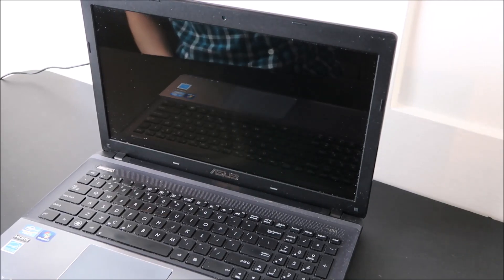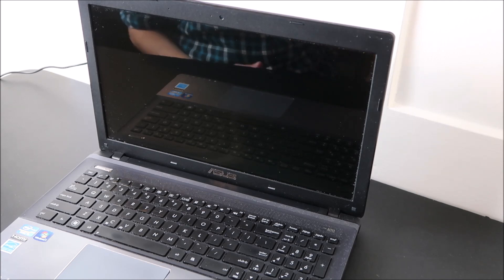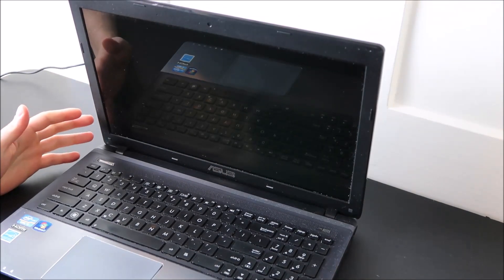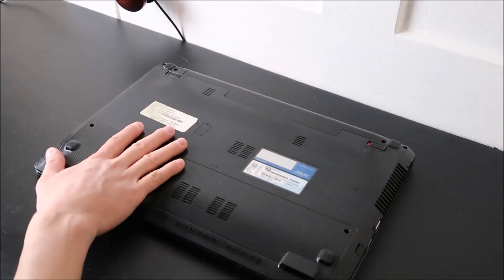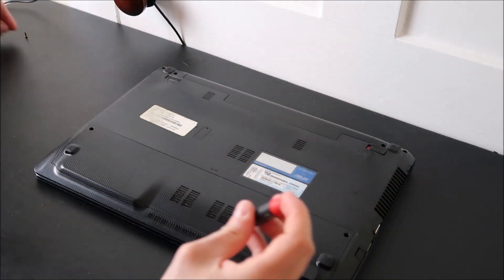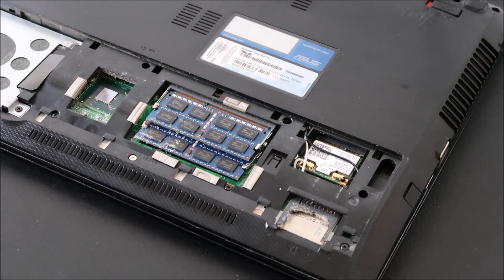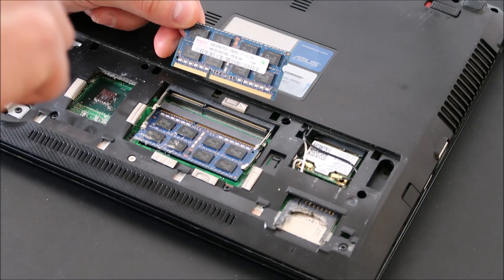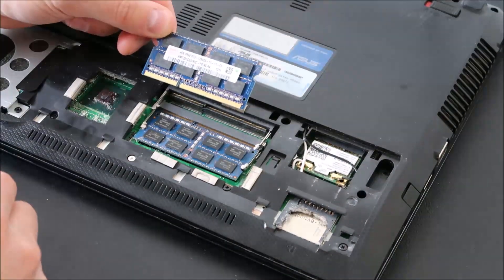How To Fix Asus Computer Beeps At Startup - Keeps Beeping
If your Asus computer keeps beeping or beeps during start-up, then your on the correct video.  These Beep Codes, is your computer's way of informing us of problems.  If you feel you have a unique Beep Code, check the list of codes below, or message me and I'll help you out :)

FAQ's: